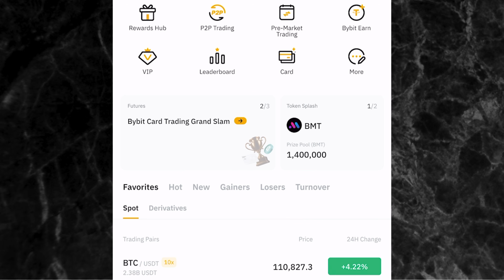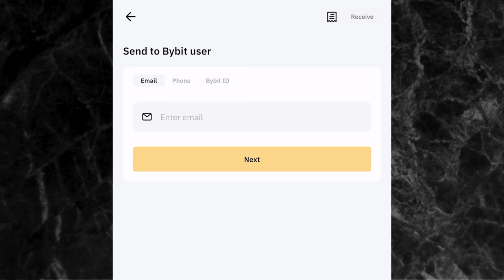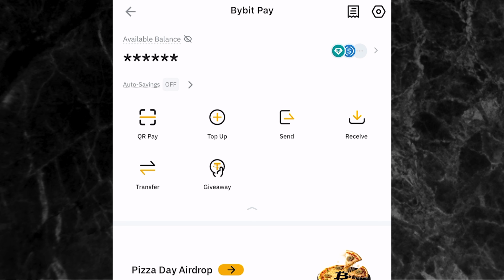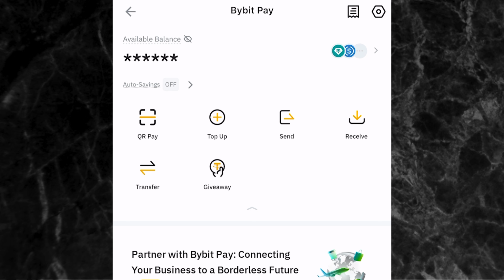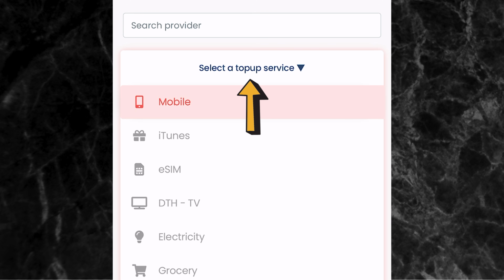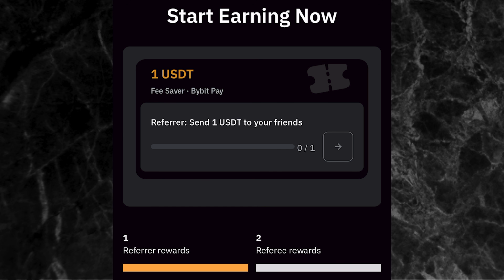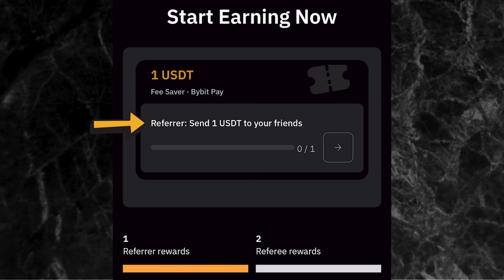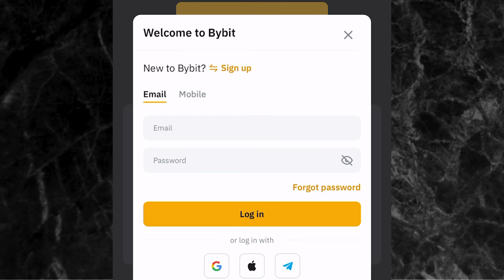How To Send & Receive Crypto With Bybit Pay (FULL TUTORIAL)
Join the bybit Pay campaign